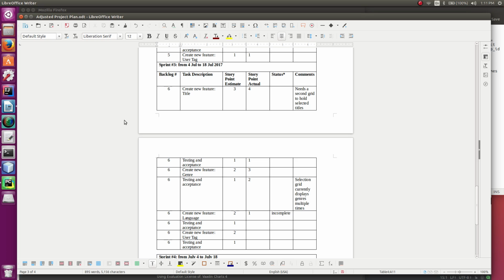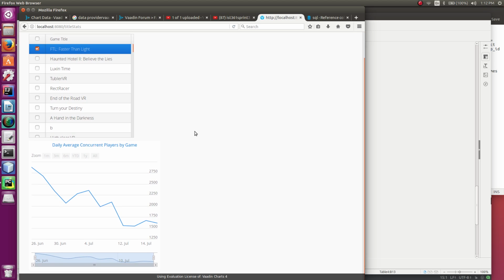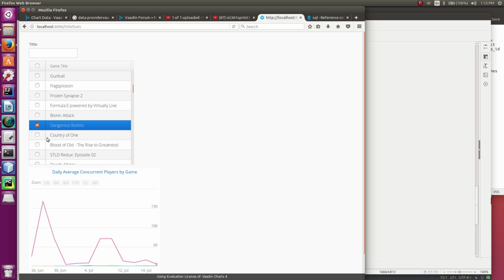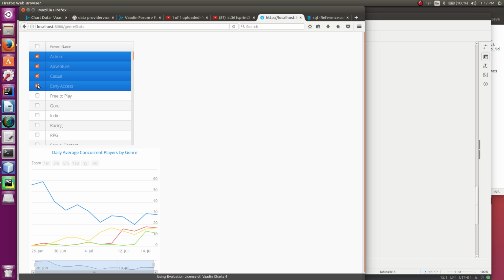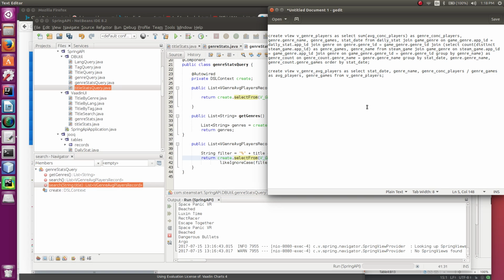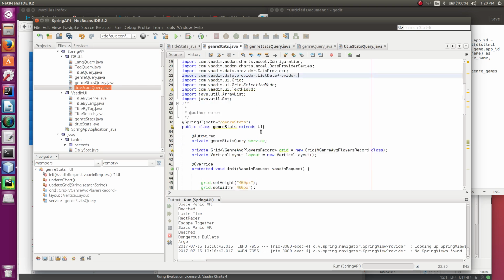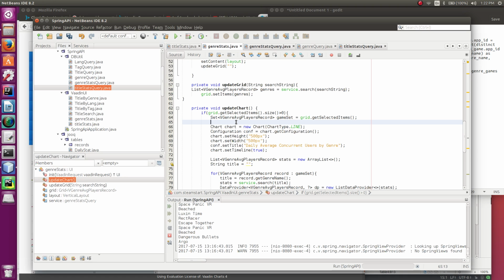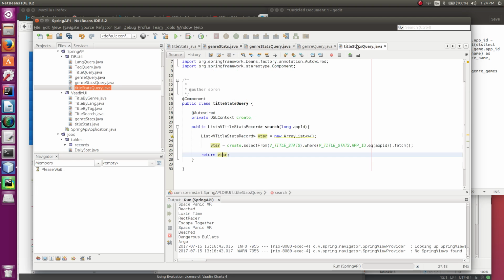ist361sprint3final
I bumble my way through another couple weeks of web dev and data engineering using Vaadin, Spring, Jooq, Postgres, Tomcat, Maven, Netbeans...